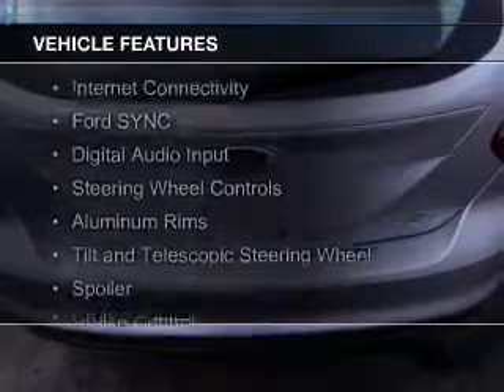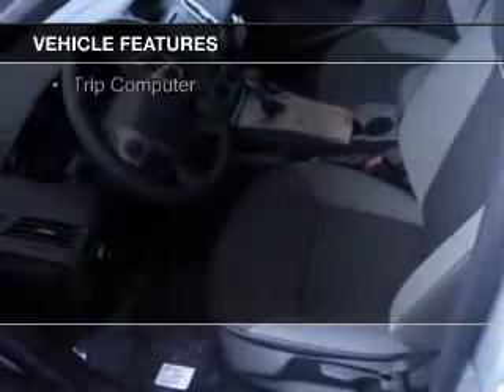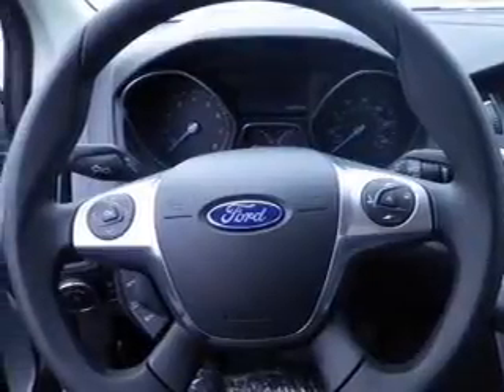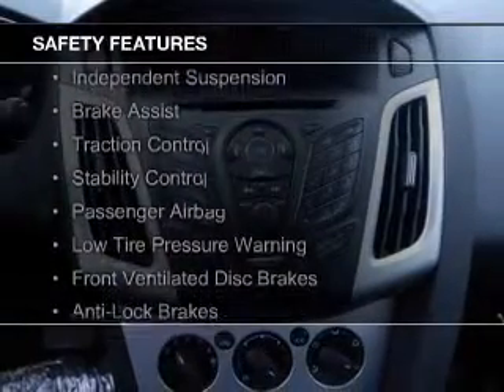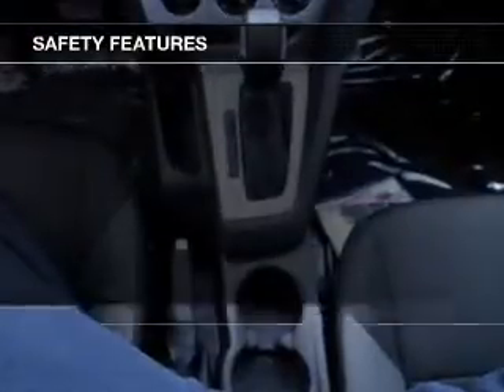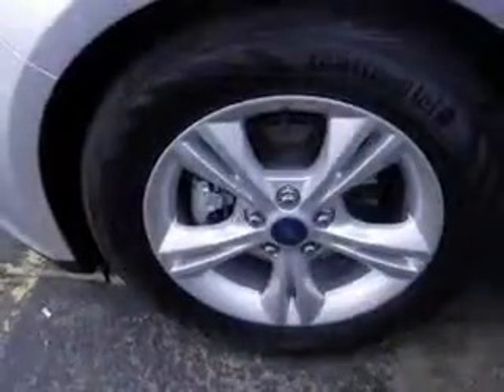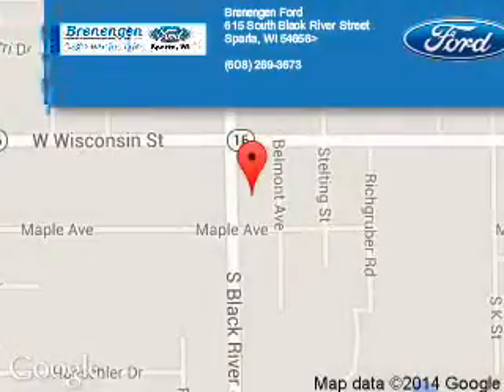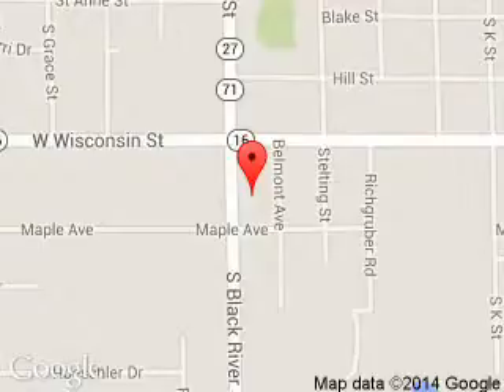2014 Ford Focus - Sparta WI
Phone:
Year: 2014
Make: Ford
Model: Focus
Trim: SE
Engine: 2.0 liter inline 4 cylinder 16 valve
Transmission: 6-Speed Automatic with Auto-Shift
Color: Ingot Silver Metallic
Mileage: 3
Address:
615 South Black River Street